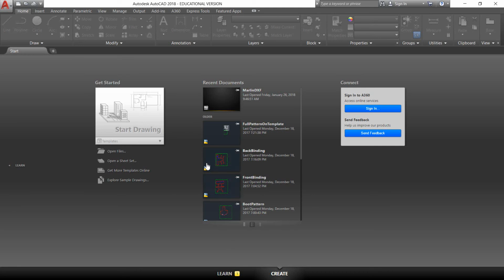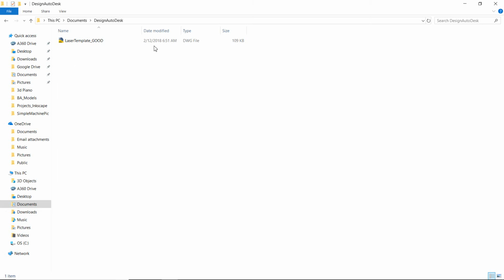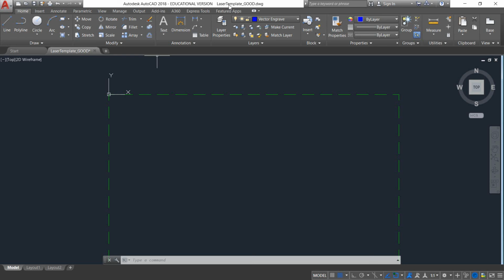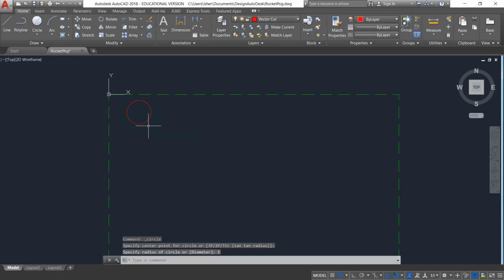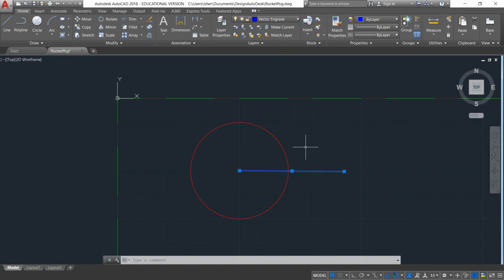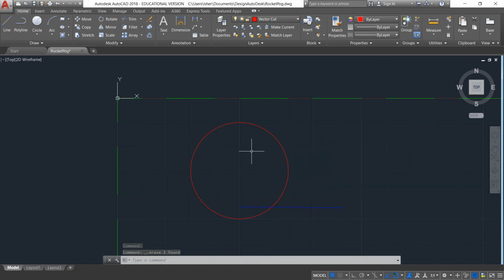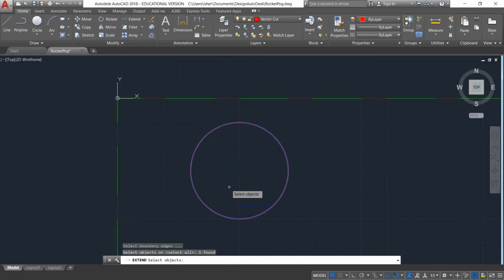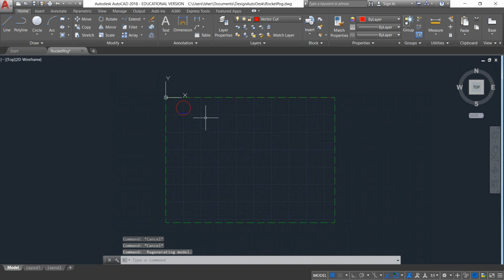AutoCAD and the Rocket Pog 1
This introduces you to the basics of AutoCAD and explains how to do a design for a pog to do on the laser.